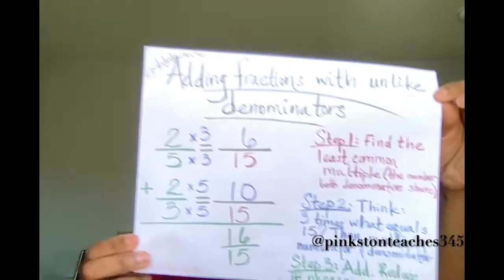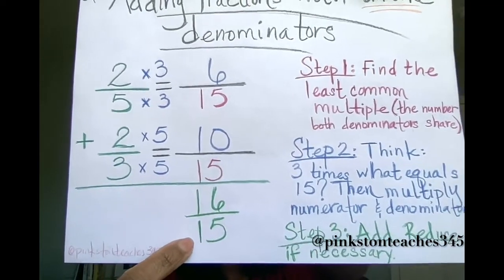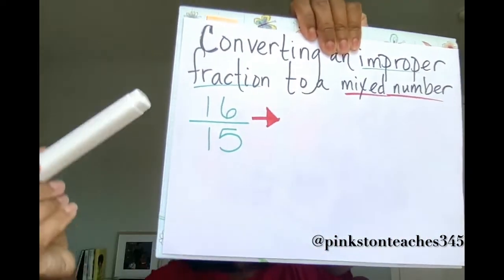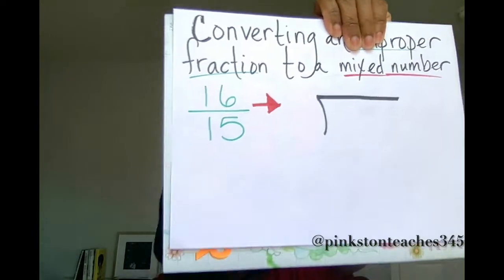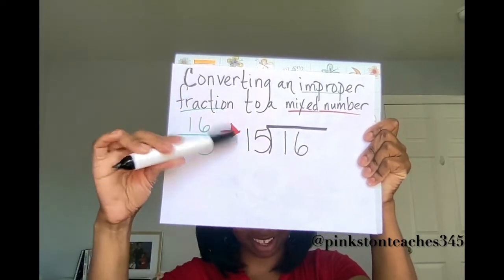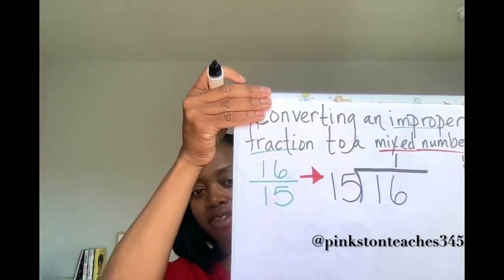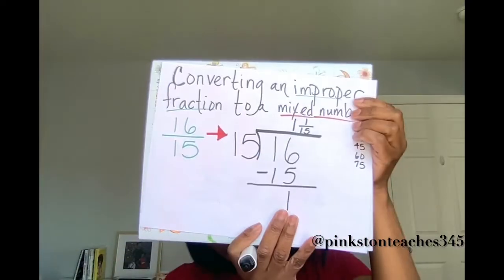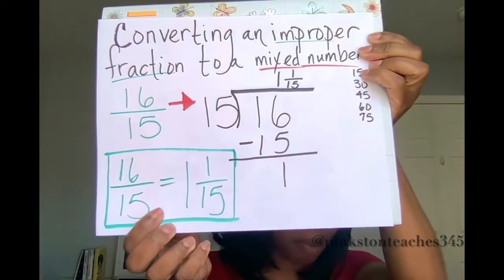Let's convert improper fractions to mixed numbers with Ms. Pinkston!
Looking to strengthen your child's understanding of converting improper fractions to mixed numbers? Watch this video to show you how!

Follow @pinkstonteaches345 on Instagram for more!